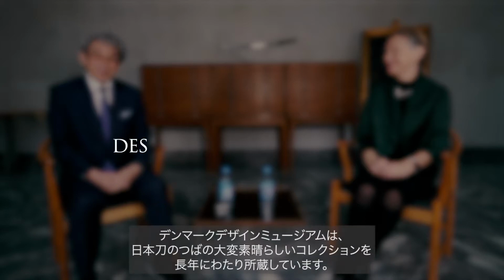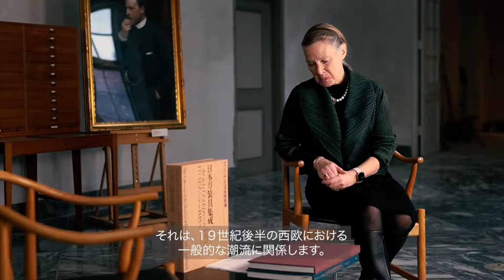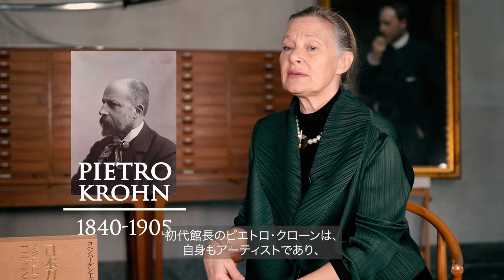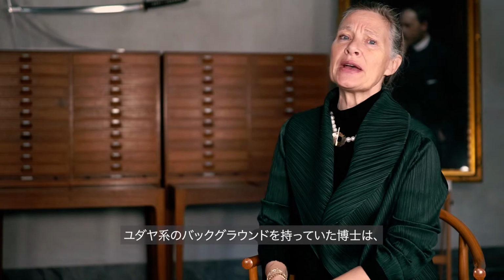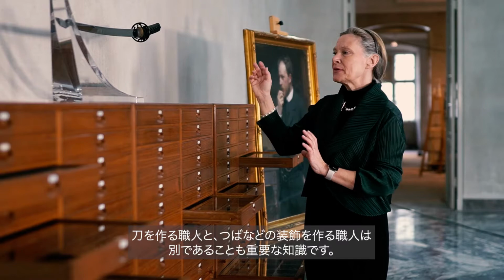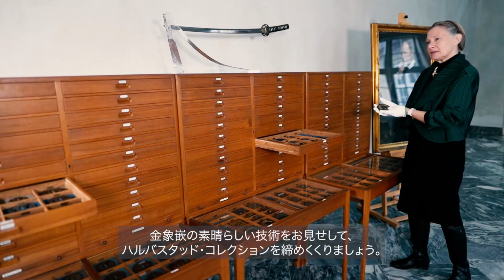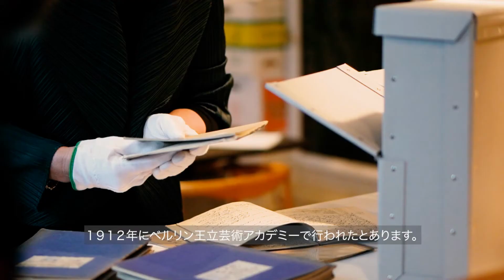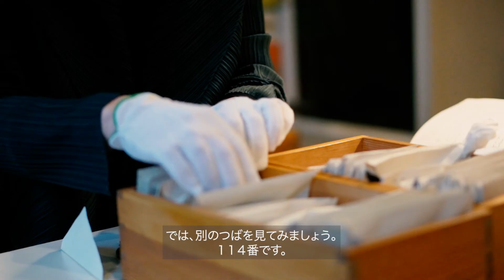Design Museum Denmark’s Collection of Japanese Tsuba (extended version)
Video on Design Museum Denmark’s collection of Japanese sword ornament (Tsuba), filmed in collaboration between Embassy of Japan in Denmark and Design Museum Denmark

This video was proudly presented by the Copenhagen Sakura Festival as part of the 2021 online virtual festival.
Due to COVID-19 related reasons, the 2021 festival moved online, but normally, Copenhagen Sakura Festival is held every year in April at Langelinje Park in Copenhagen, under the blossoming Japanese cherry trees.
To find out more about the Copenhagen Sakura Festival, please